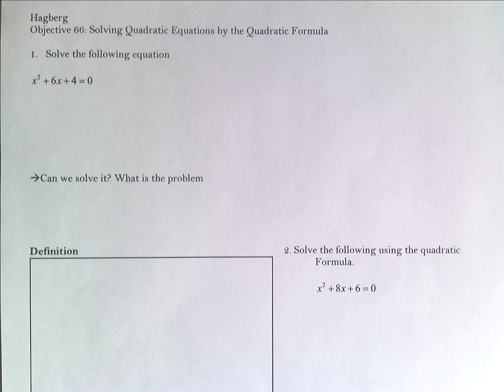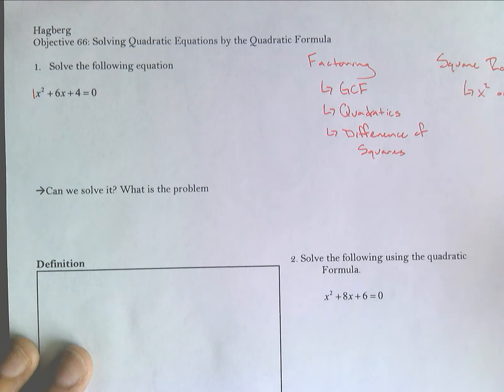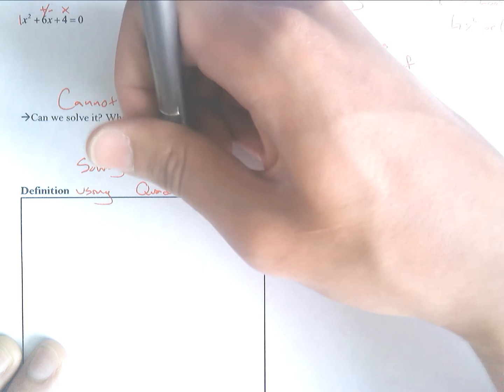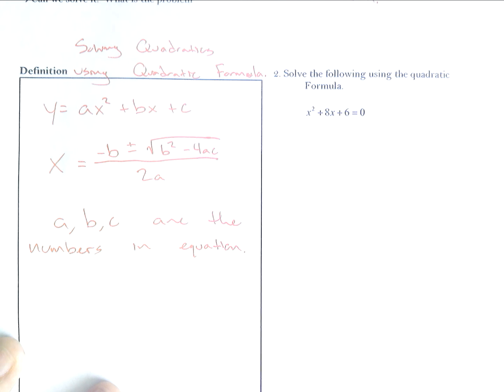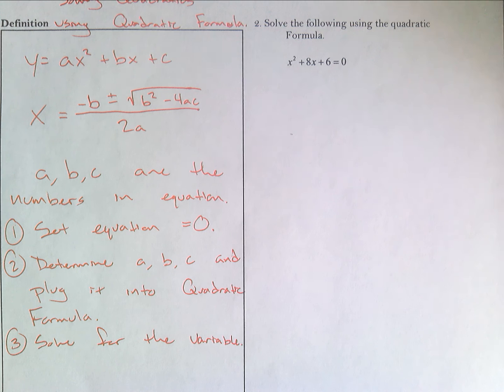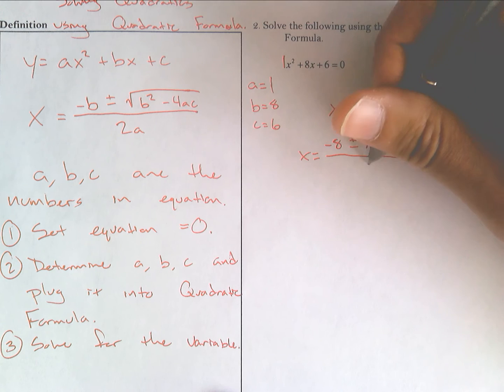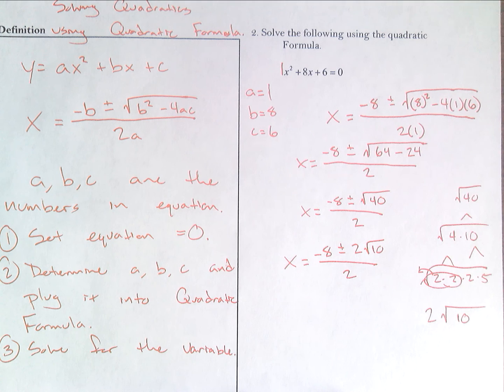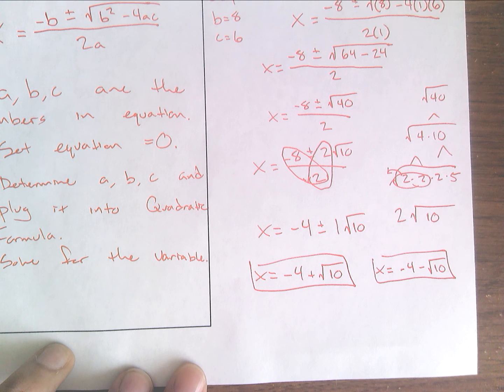Objective 66: Solving Quadratic Equations by the Quadratic Formula